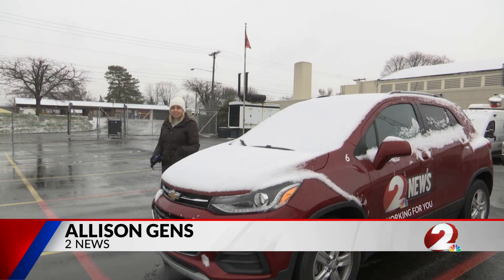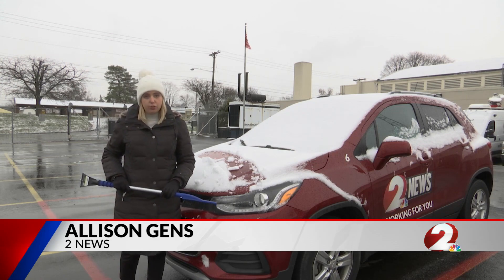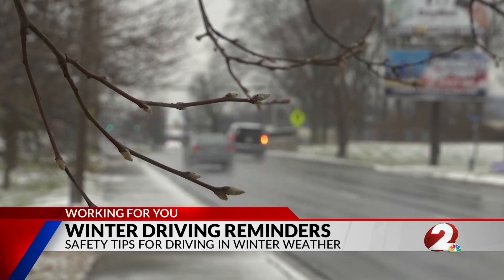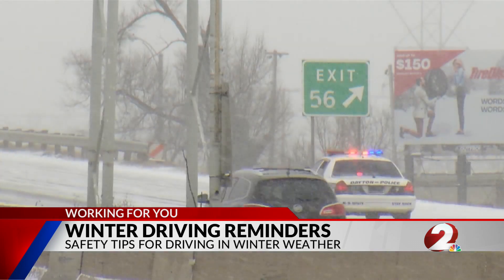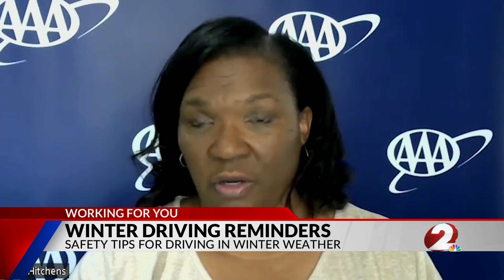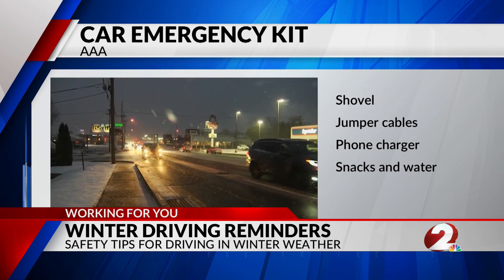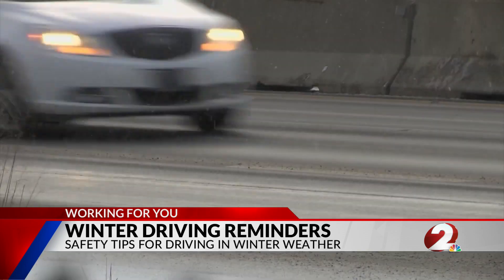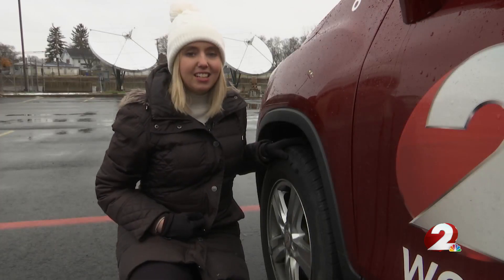Road ready: Tips from AAA for winter weather driving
The first big winter event for the season arrived in the Miami Valley Saturday morning and people on the roads faced snowy and slippery conditions.